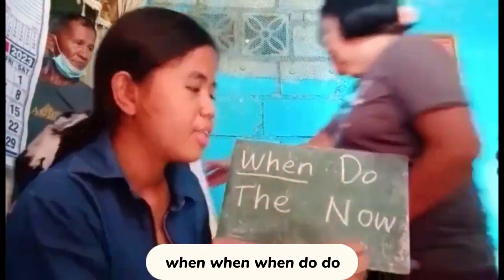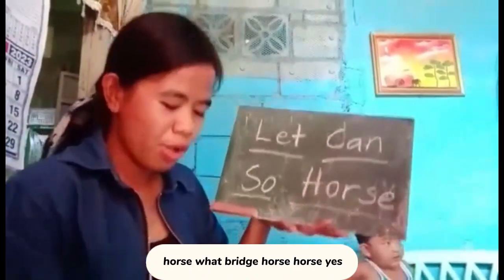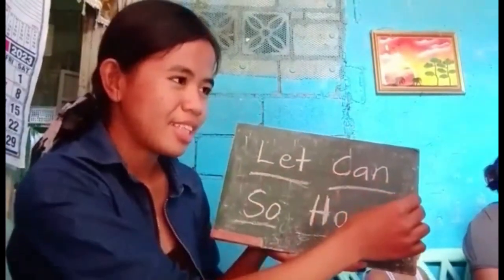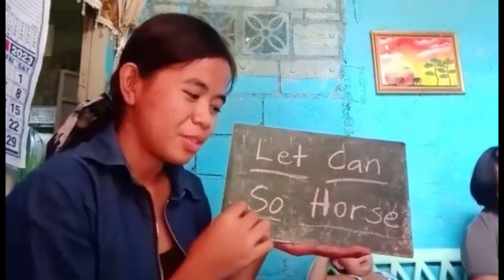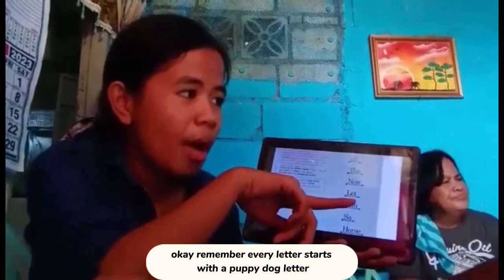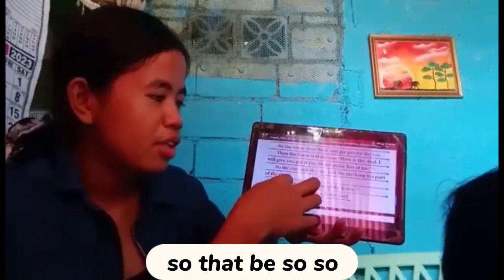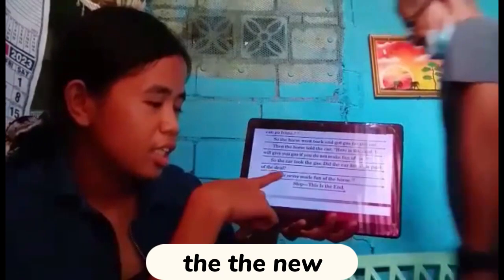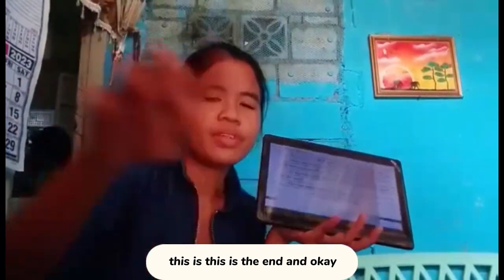Week10 Day1 Lesson82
Tutor: VALDEZ, Gelian M.
IMs Developer: BERNAL, Samantha Jayne P.
IT Technician: HUANG, Mingjie